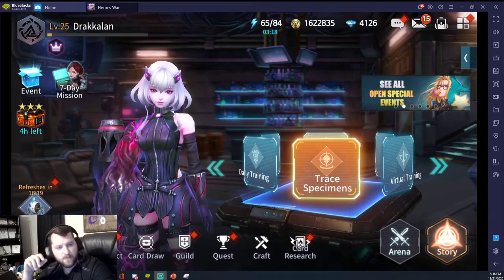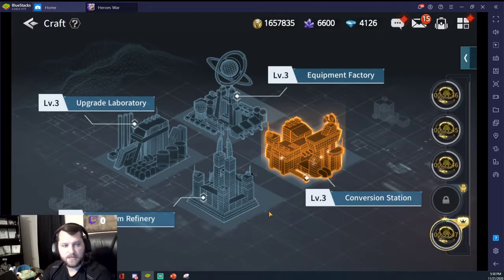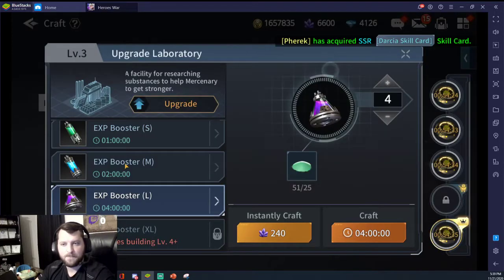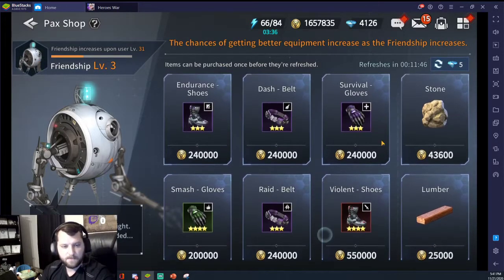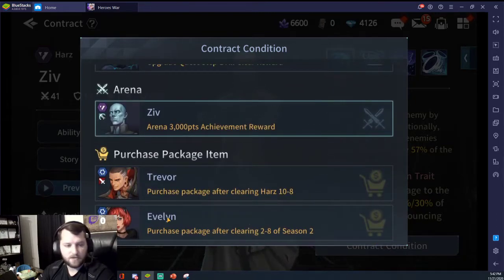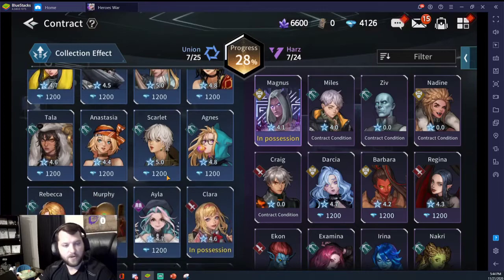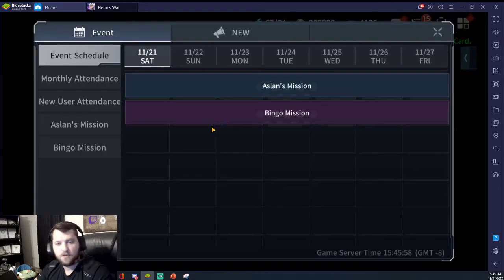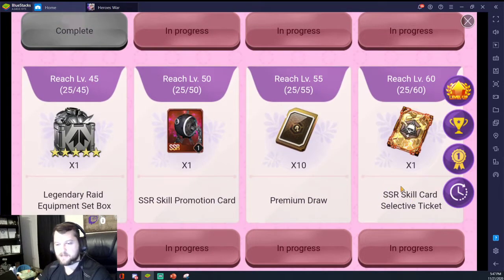Heroes War: Counterattack - State of the Account / Beginner's Introduction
Just a quick look at my account, progression, and what the plan is going forward!